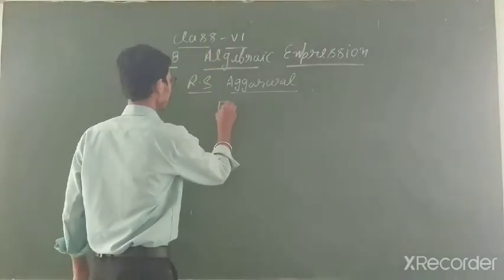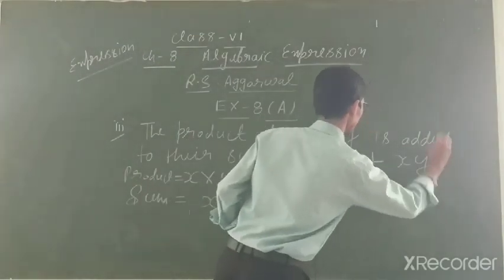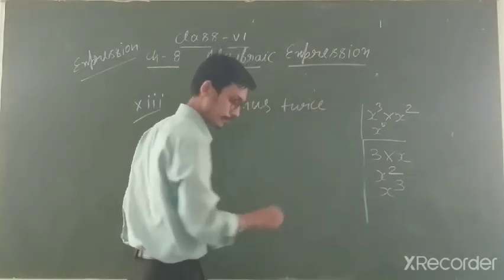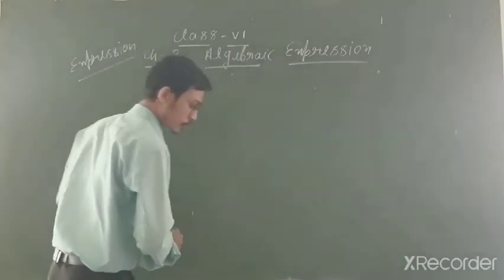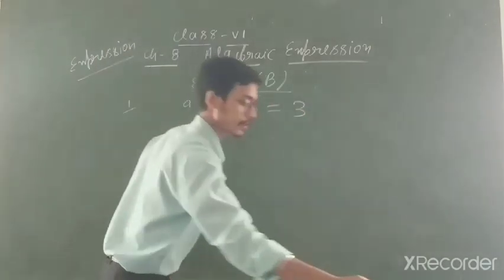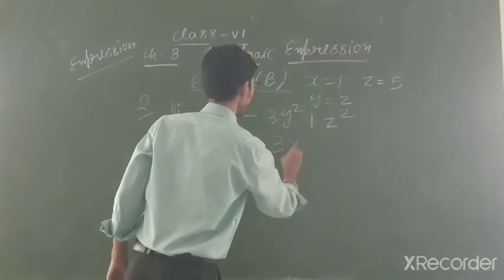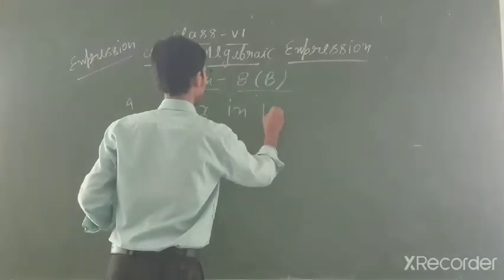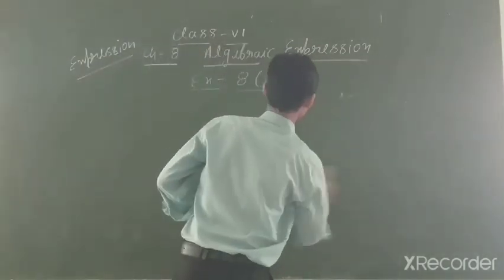Class VI , ch -8 , R.s aggarwal , Algebraic Expression , part - 1